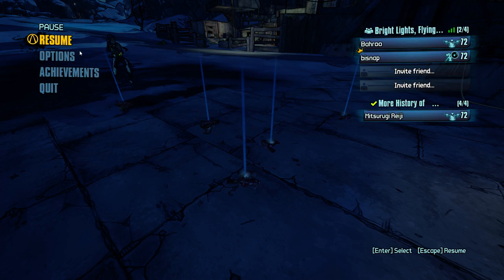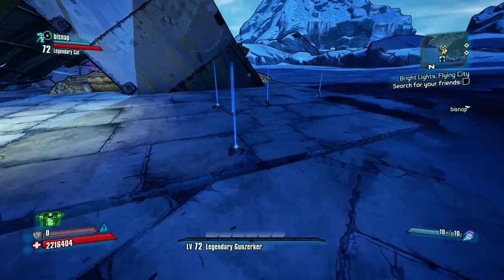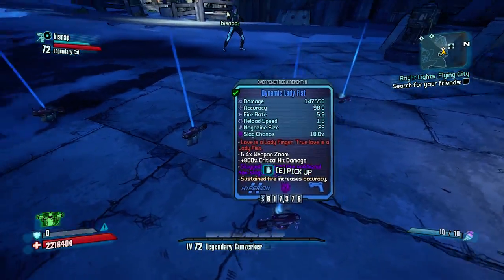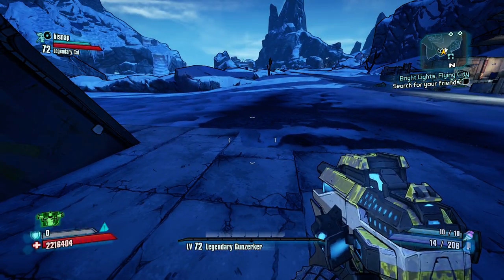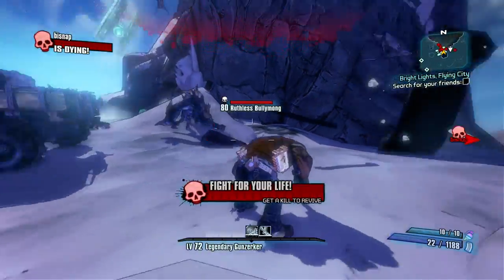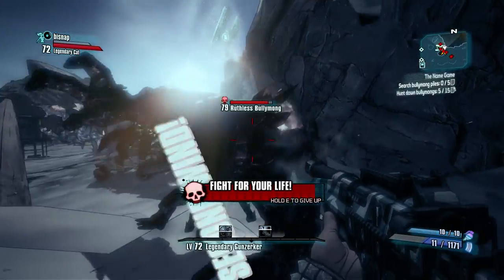Borderlands: Leech Stats from Guns?!?!